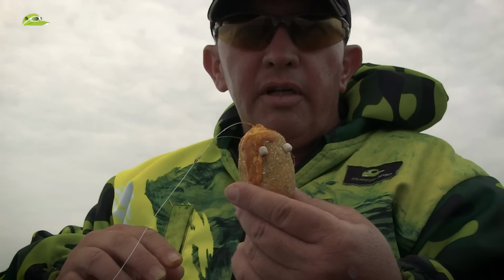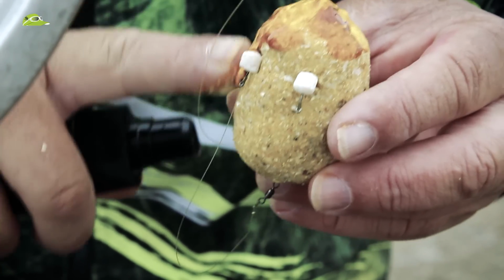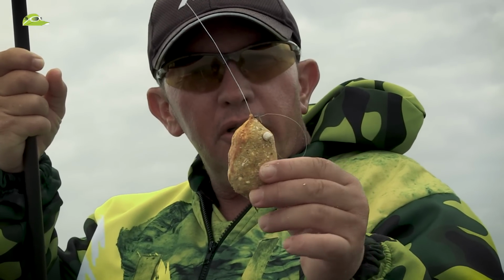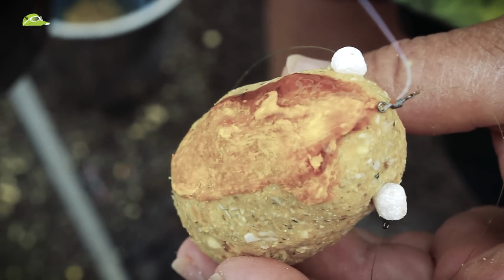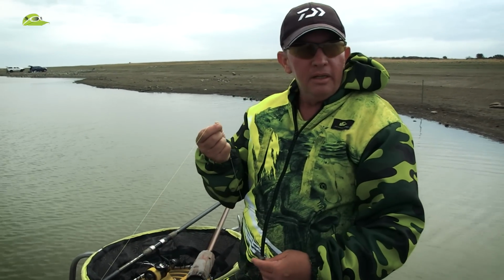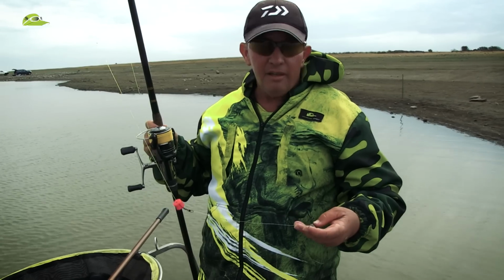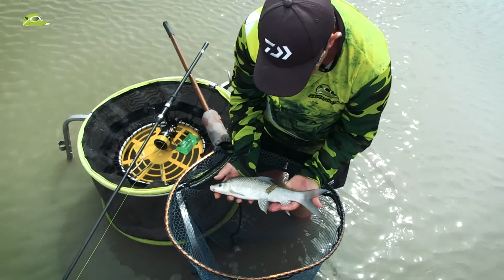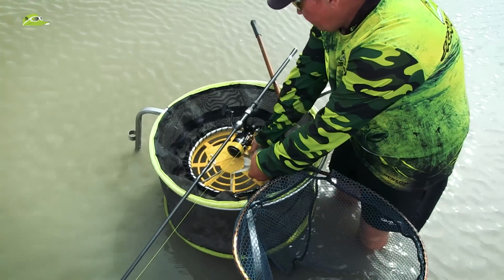Jackie Leonard, Vaaldam. PART ll.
In this episode, I fish latter part of our session at Jackie Leonard and with our deep rod showing up late to the party in Part l, we now have our hands full with just keeping it in the water. As expected, our plan came together and once again the LL signature series did all the talking.